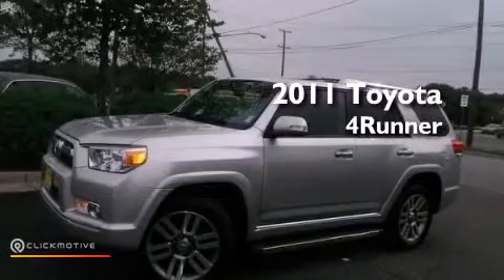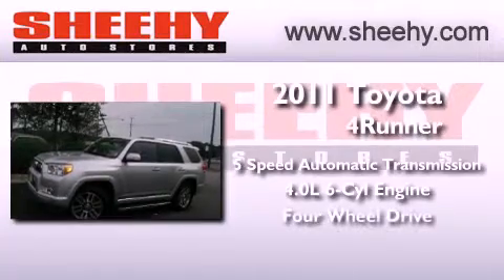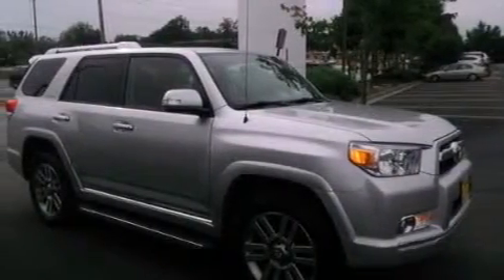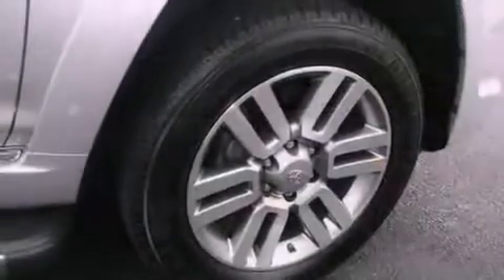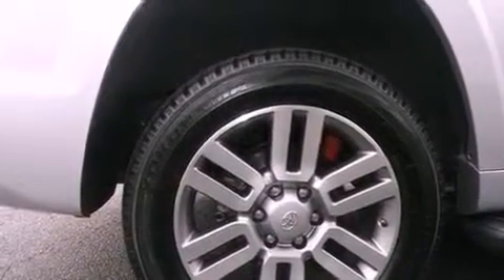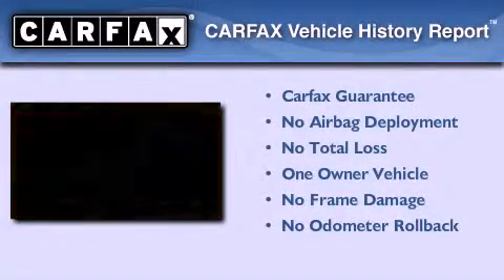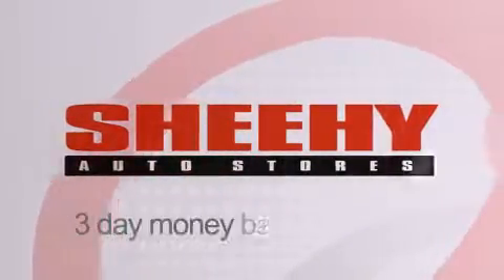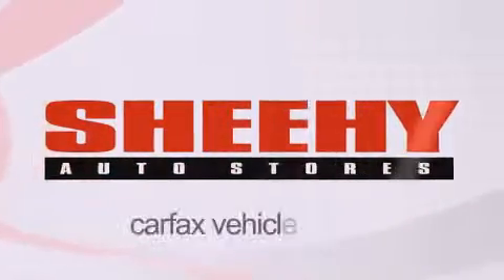2011 Toyota 4Runner Alexandria VA 22306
Year : 2011
 Make : Toyota
 Model : 4Runner
 Engine : Gas V6 4.0L/241
 Trans . : Automatic
 Exterior : Classic Silver Metallic
 Miles : 43,529

 Stock : H34867A